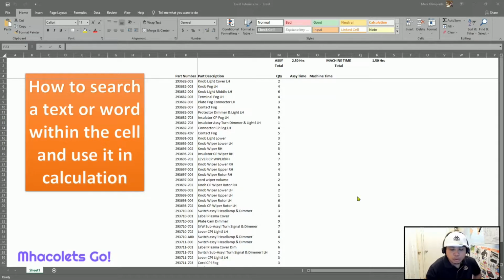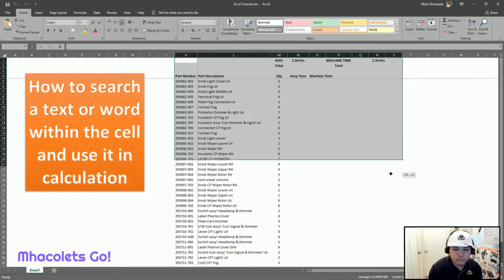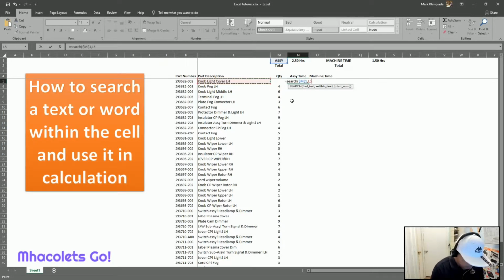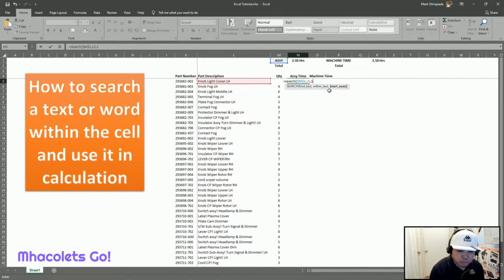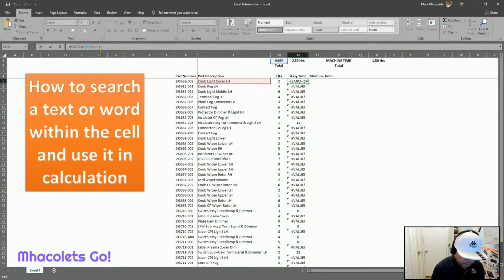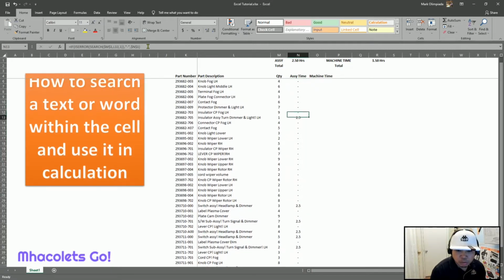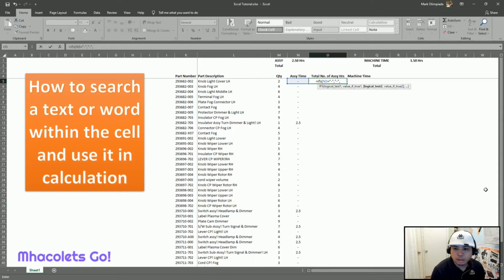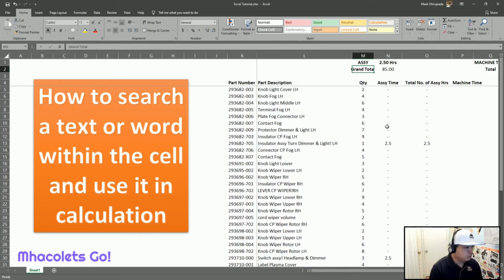MS Excel Technique: How to Search a Text or Word Within The Cell And Use It In The Calculations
This video will helps you calculate if the keyword or the identifier is inside in the cell.